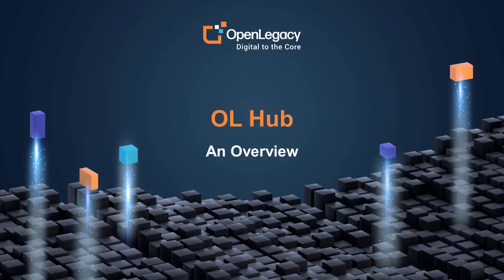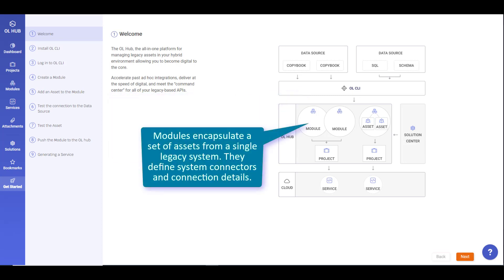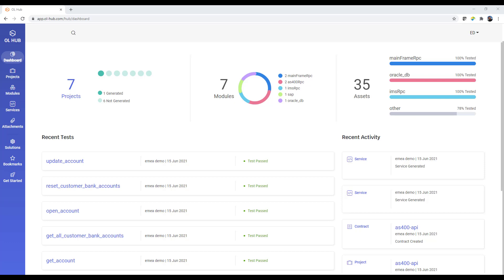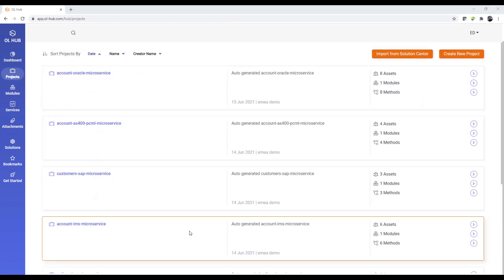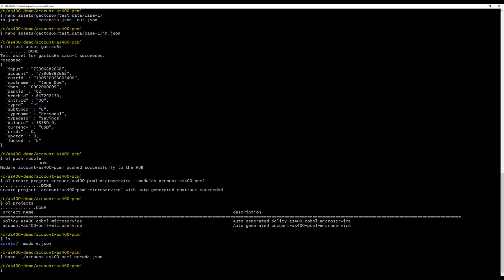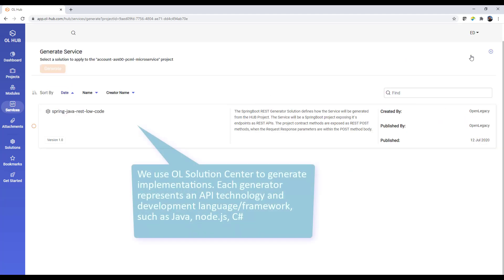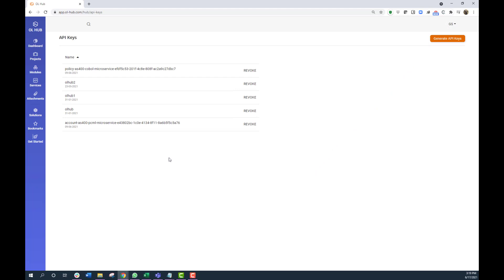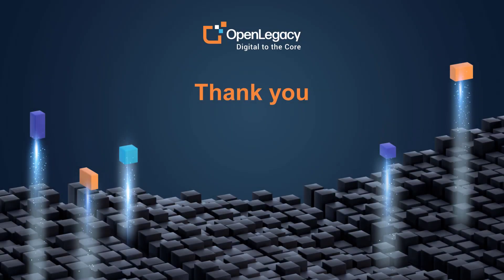Introduction to OpenLegacy Hub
OpenLegacy Hub is a cloud-based solution to expose APIs from your legacy systems. It is the control center for managing all legacy assets in your hybrid-cloud environment.
This video provides an overview of the Hub and some of things you can do with OL Hub.